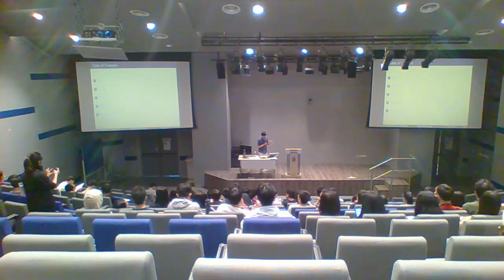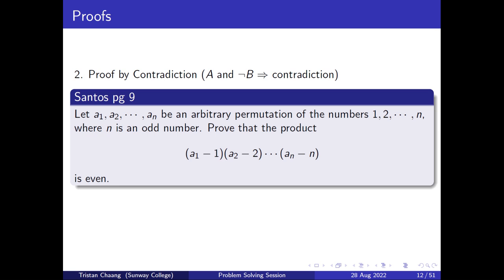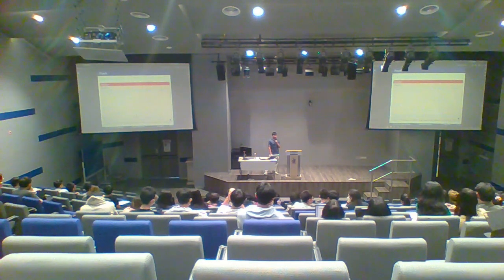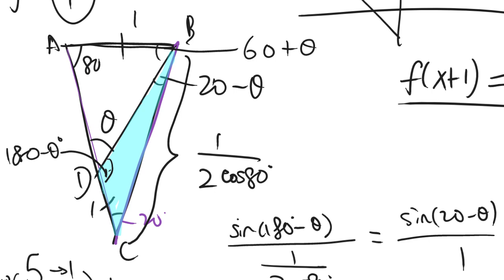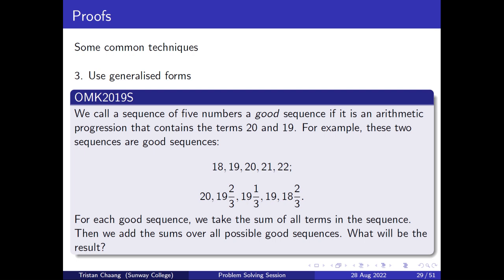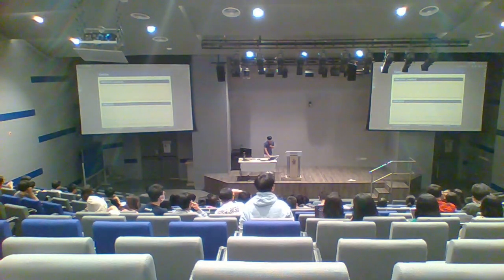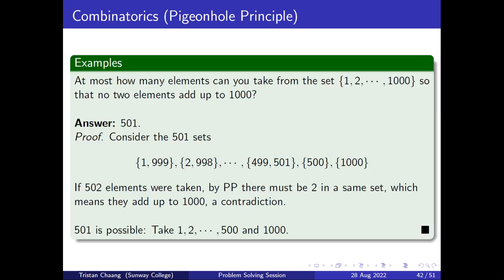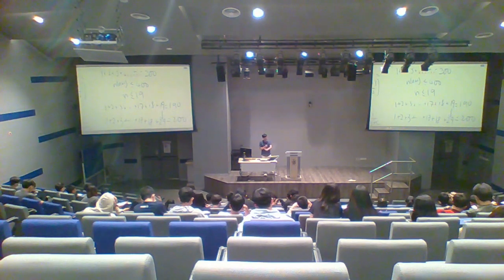OMK Maths Olympiad Talk - Tristan Chaang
Special thanks to Sunway College for giving me the opportunity to give a talk on the preparation for the Malaysian National Math Olympiad (OMK)